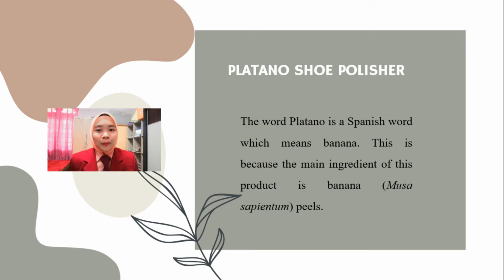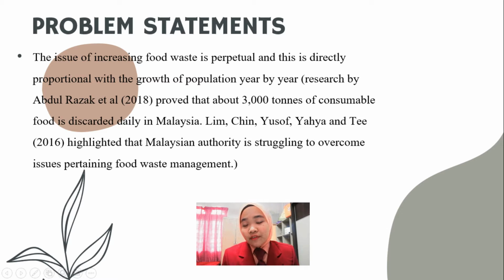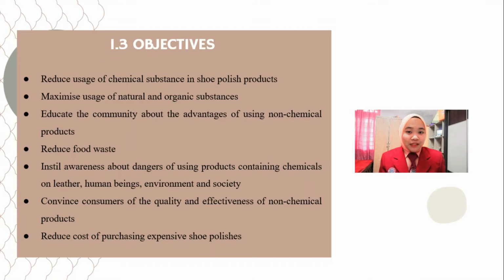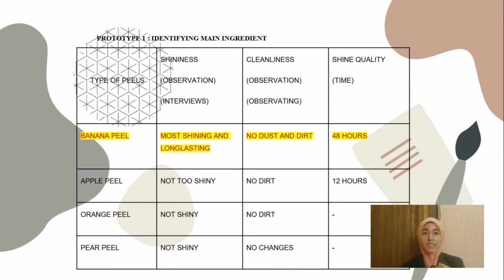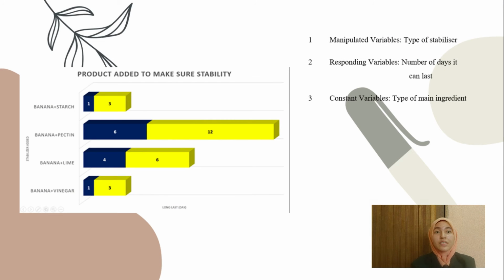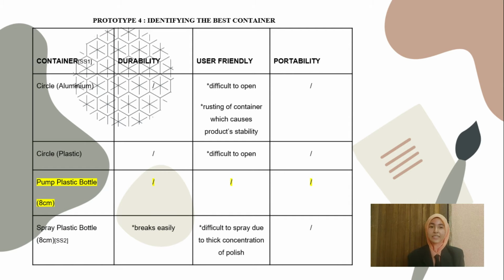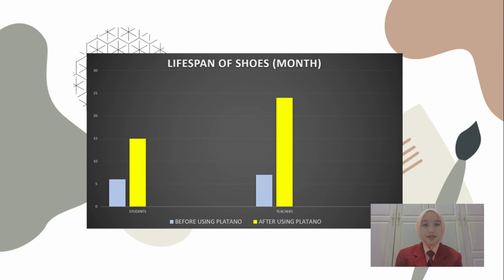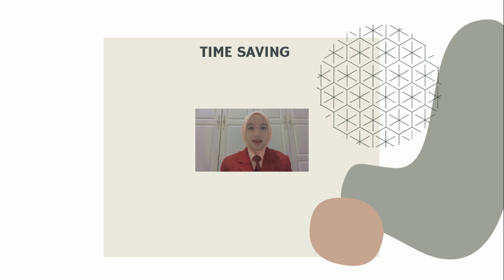IIMOS00235: PLATANO SHOE POLISHER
PLATANO SHOE POLISHER

by IRNI HARMIZIATI@NASUHA IBERAHIM